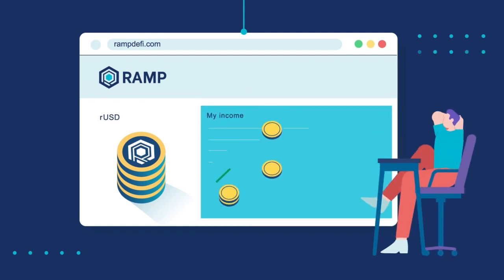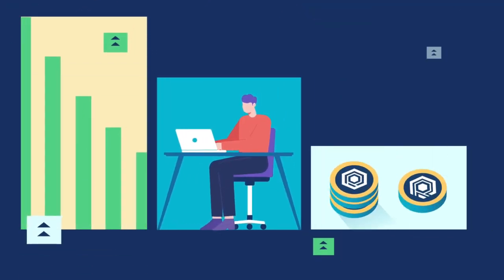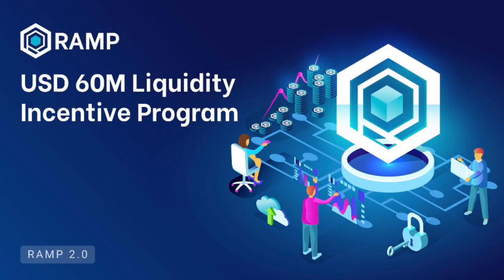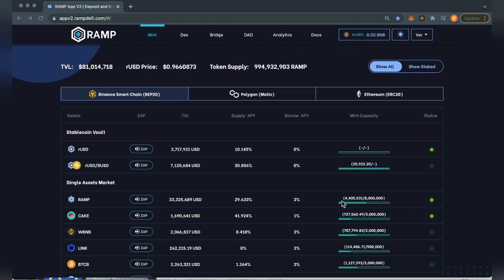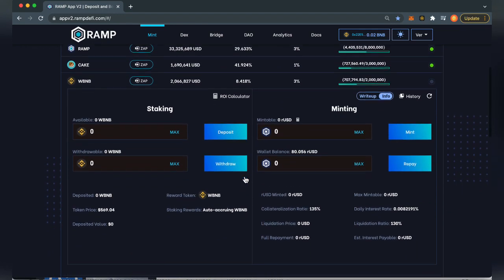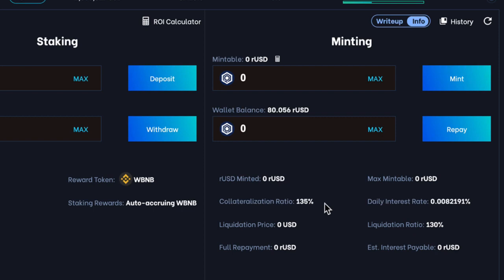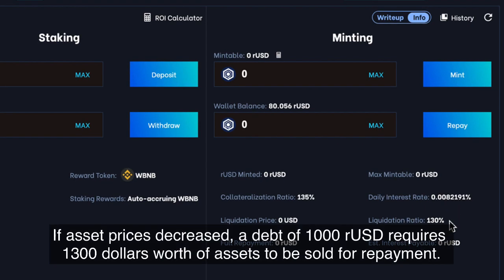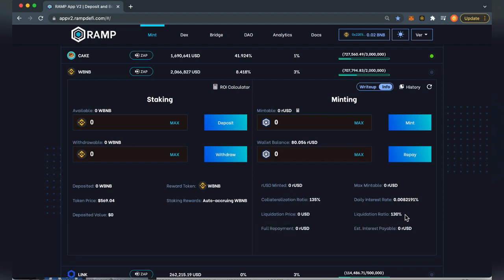RAMP 2.0 Liquidity Incentive Program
RAMP 2.0 — Blitz Scaling Growth with USD60M Liquidity Incentive Program.